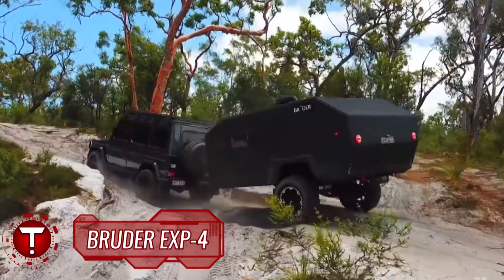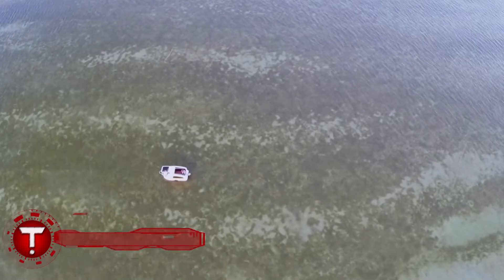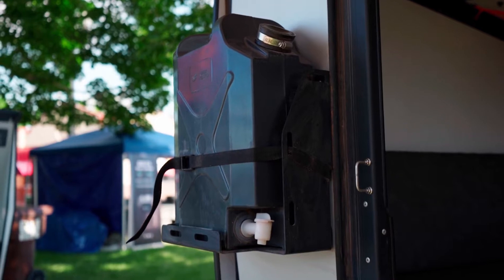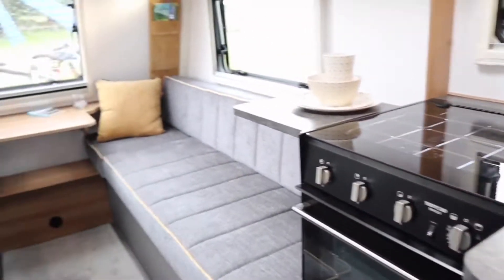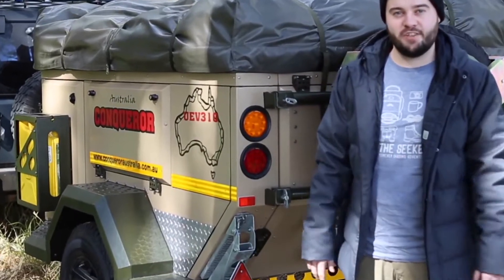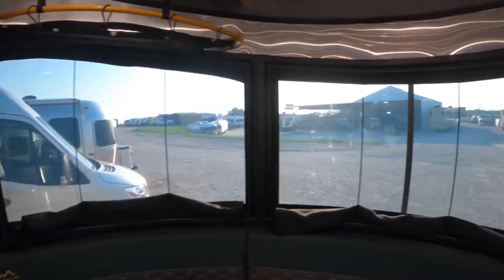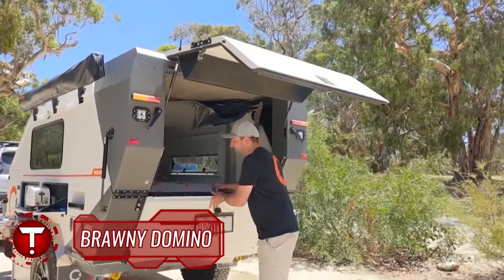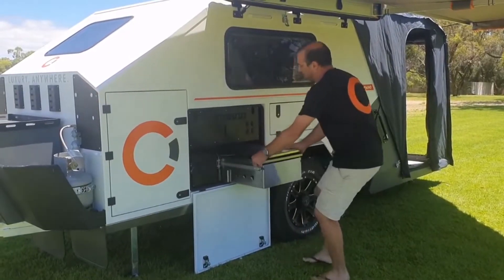AMAZING CAMPING TRAILERS THAT ARE NEXT LEVEL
In this video we showcase amazing camping trailers that are next level!

Chapters:
00:15 - Bruder EXP-4
01:35 - Sealander
02:30 - Taxa Tigermoth
03:35 - Bailey Discovery
04:55 - Conqueror UEV310
06:20 - Airstream Basecamp 20
07:18 - Patriot Campers X1-H Trailer
08:30 - Brawny Domino

Here we showcase amazing tech, vehicles, gadgets, and more!